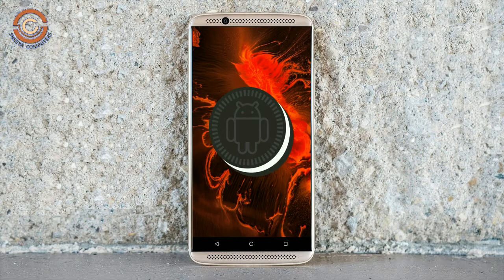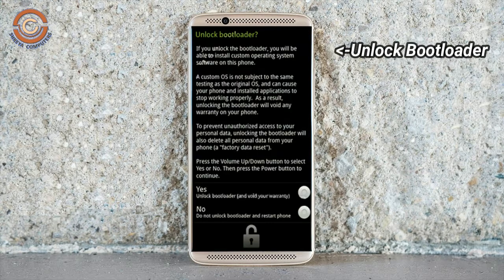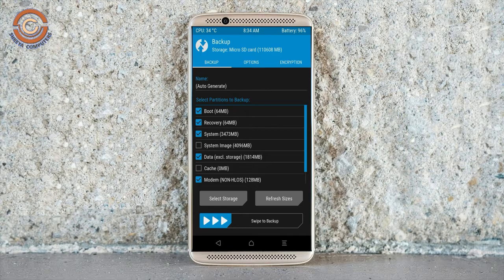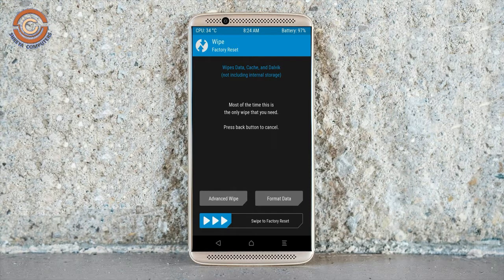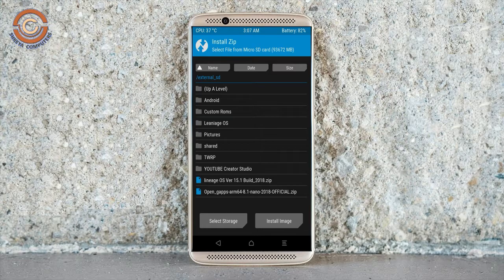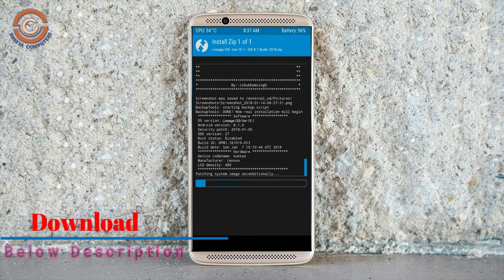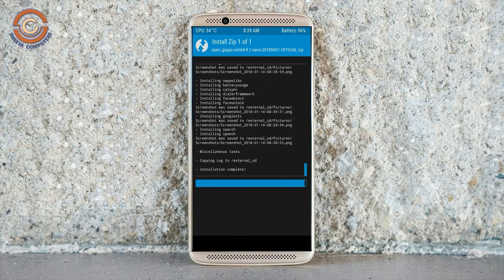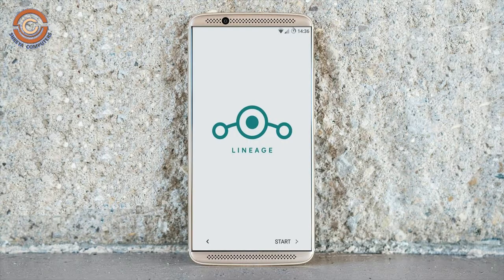How To Update Android Oreo 8.1 in ZTE Axon 7 (Lineage OS 15.1) Install and Review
update android oreo 8.1 LineageOS Custom rom in ZTE Axon 7, install oreo 8.1 on ZTE Axon 7, Pure Stock Stable Android O for ZTE Axon 7, stable volte pure stock rom, nougat to oreo update Download NCS

PRE-REQUISITE:
1. This will work on ZTE Axon 7 (Don’t Try this on Any other device):
2. Charge your phone up to 80% or 70%.
3. You will lose the original ROM or any CUSTOM ROM if you already installed on your phone. So make sure to Backup your phone using TWRP before doing this step using TWRP or CWM or any Custom Recovery.
4. You can also backup all your apps using Titanium Backup or you can Backup without any Root
5. You must install TWRP or any Custom Recovery on your phone.
7. Download all the Zip files from below and Place it in your phone’s root of internal memory.

Steps to Install Lineage OS 15.1  For ZTE Axon 7
• First of all, install TWRP Recovery on ZTE Axon 7
• Download the below Android Oreo Lineage OS 15.1 on to your smartphone.